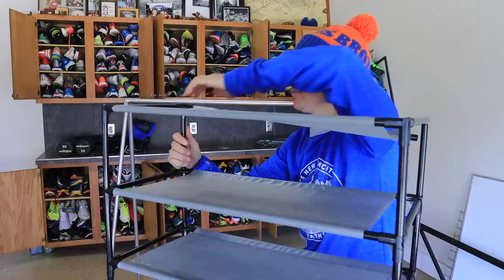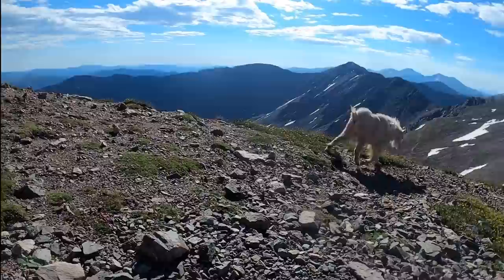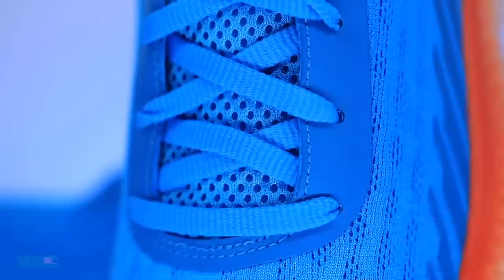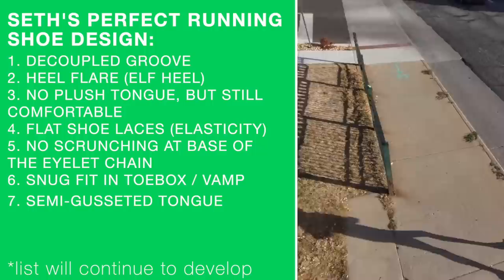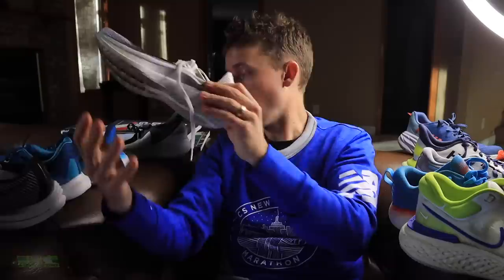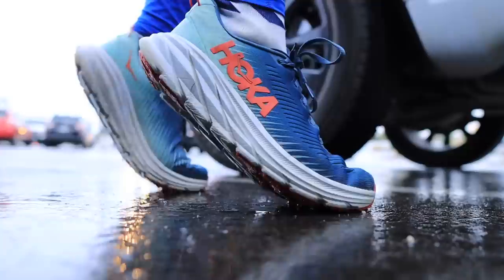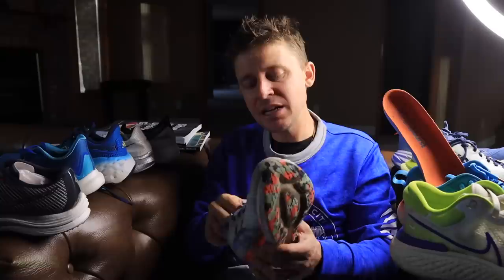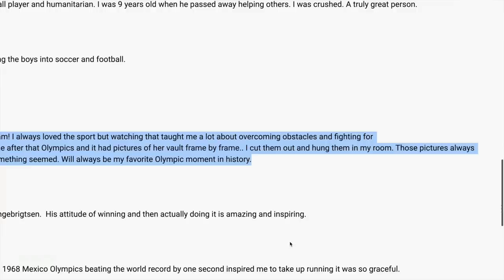Designing my Perfect Running Shoe: Discussion Starter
🔹 How to Join the DGR Discord Server:
2. Make sure your YouTube account and Discord account are the same email.
3. In Discord Select User Settings
4. Select connections
5. Select Add
6. Select YouTube and log in with the same email used for DGR membership.

🔹 Next Races:
- Discerning

• Mailing Address:

USA

Seek Beauty
Work Hard &